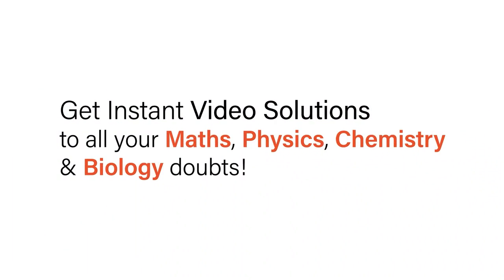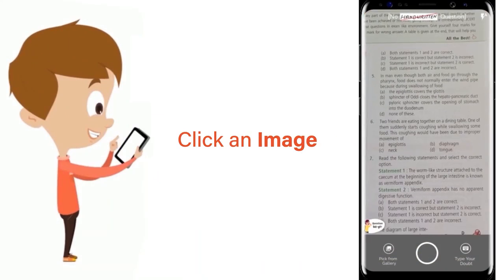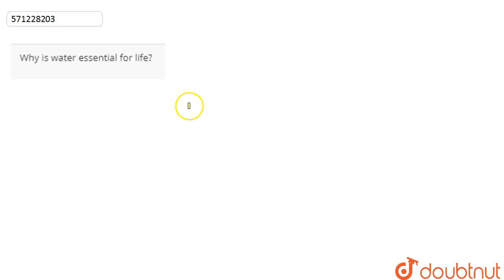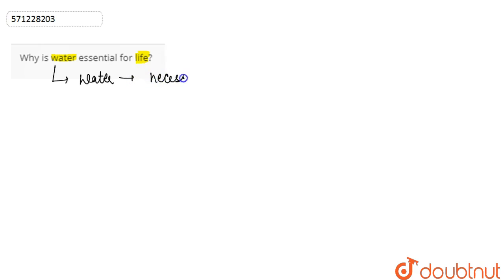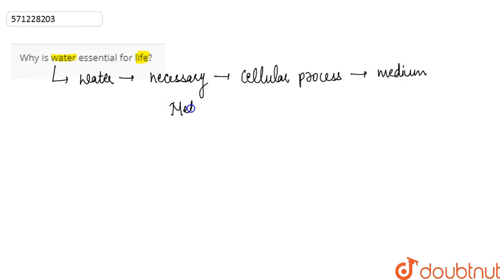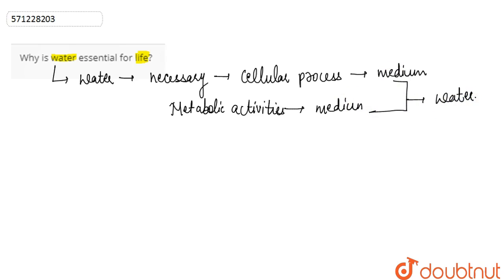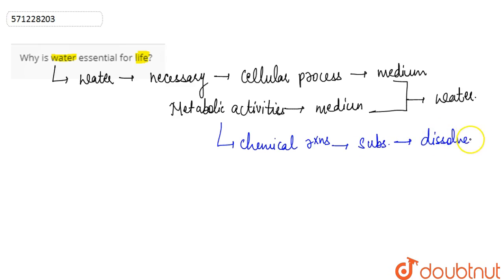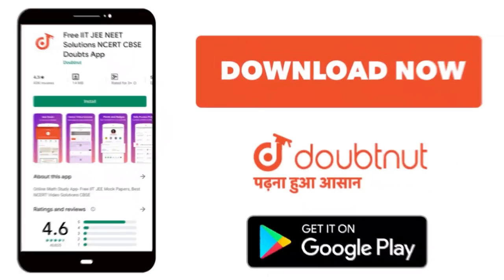Why is water essential for life? | 9 | NATURAL RESOURCES | BIOLOGY | NCERT ENGLISH | Doubtnut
Why is water essential for life?
Class: 9
Subject: BIOLOGY
Chapter: NATURAL RESOURCES
Board:CBSE

👉 Have Any Query? Ask Us.